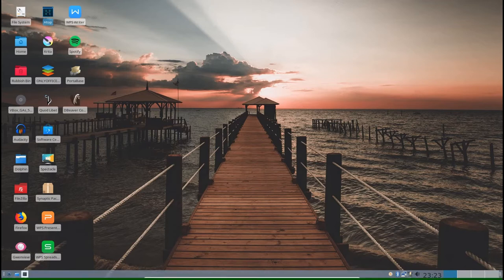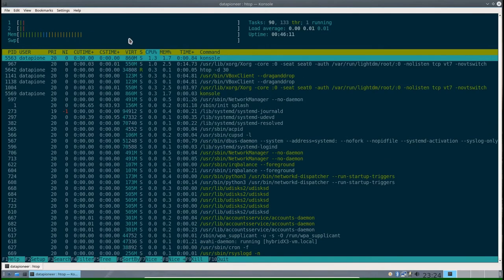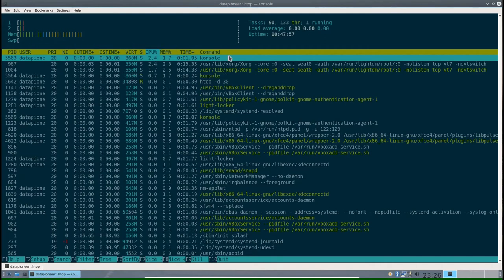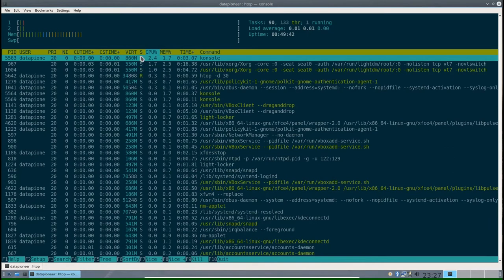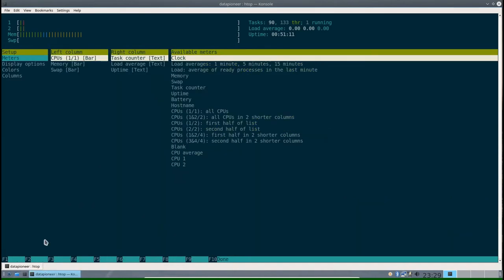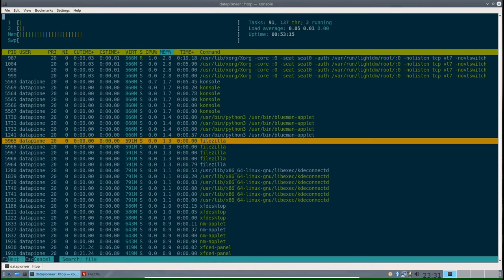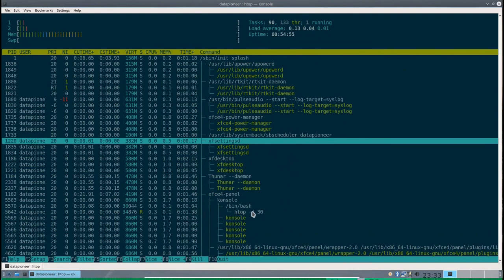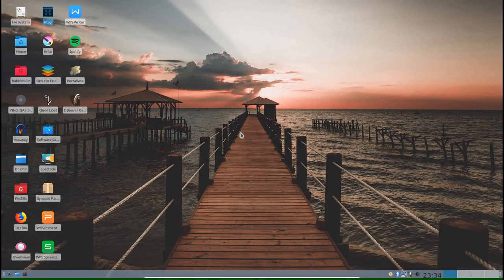Htop Review Video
This video demonstrates the use of the Htop utility in Linux and discusses the various settings within the utility that assist the user in identifying, monitoring, and killing processes as necessary.